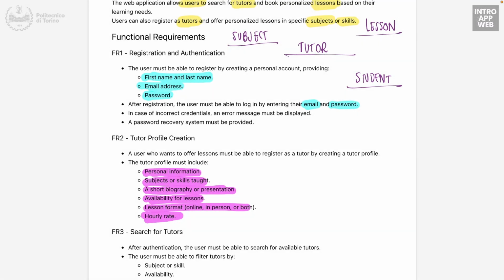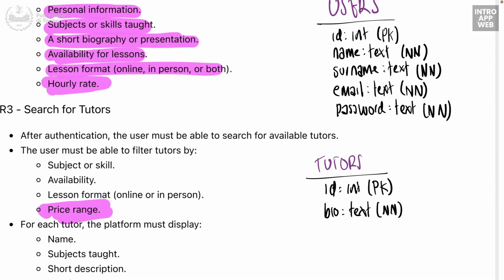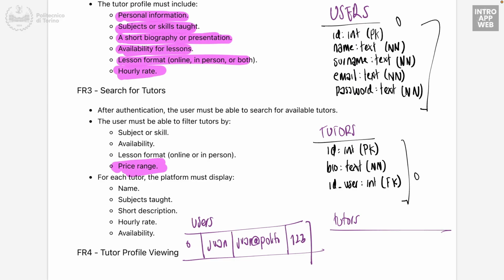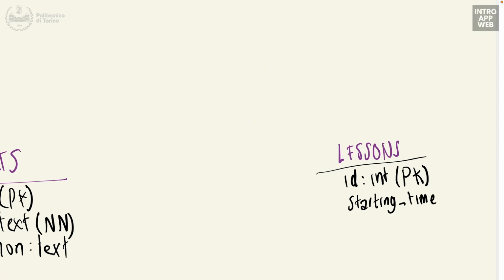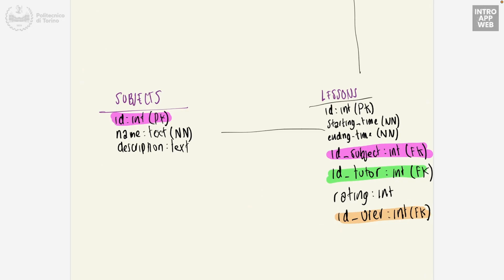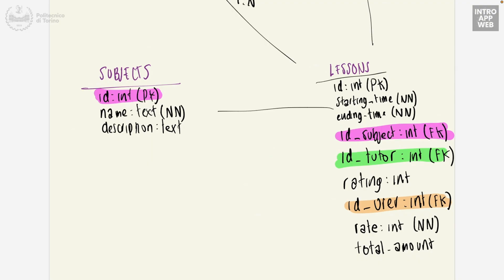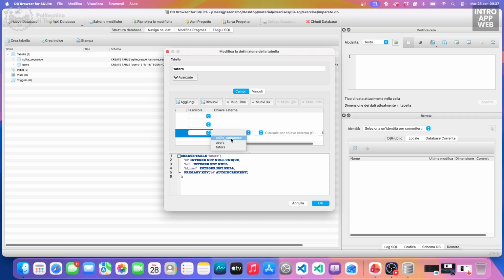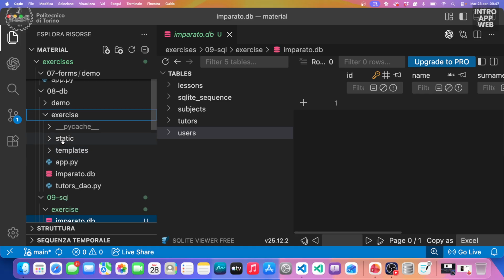IWA 25/26 - L26: Database Design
Lesson 26 – April 28, 2026: Database Design